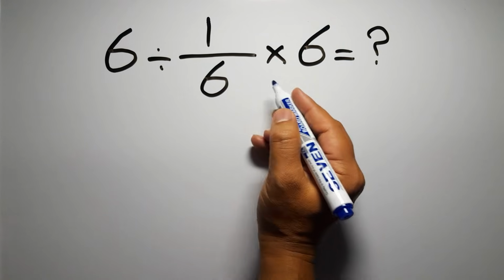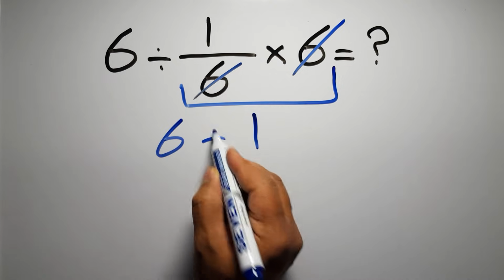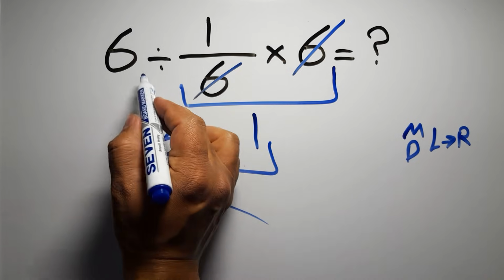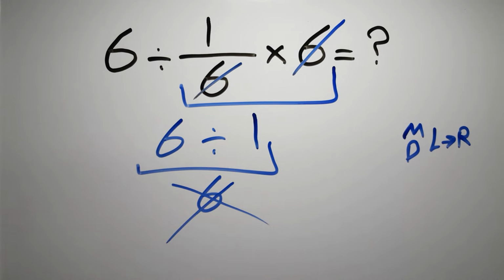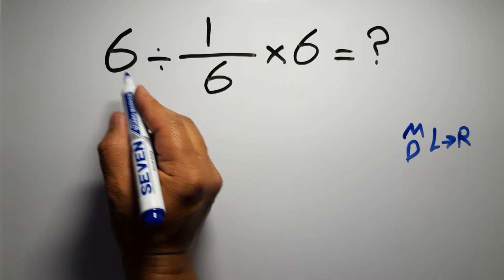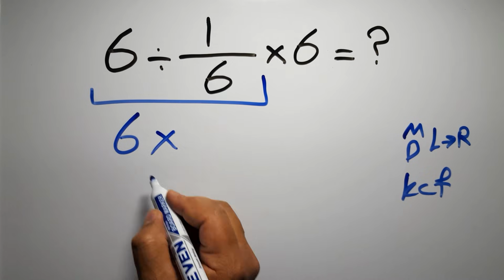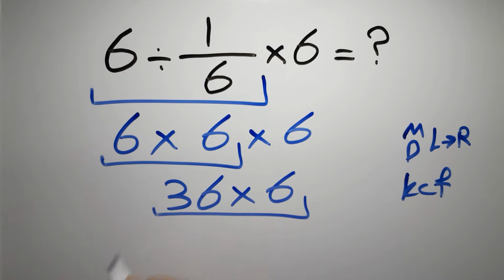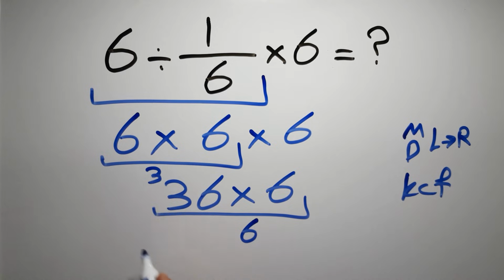Try Solving This Tricky Math Expression!